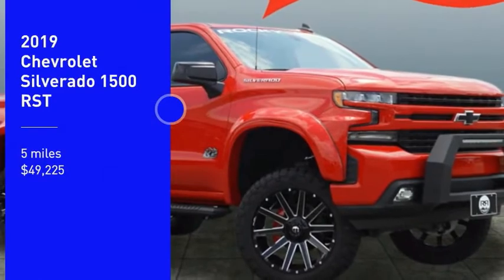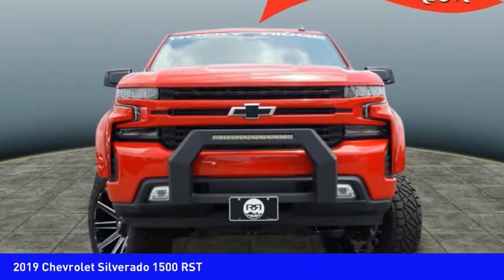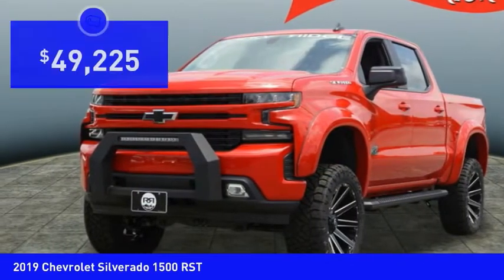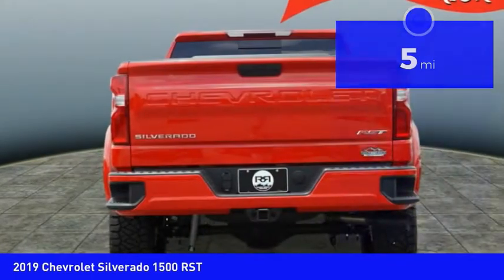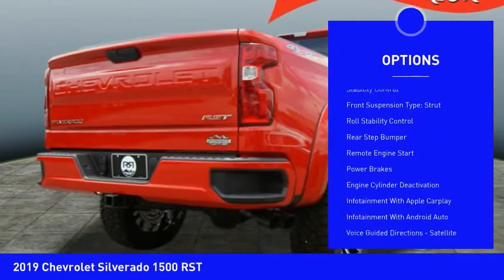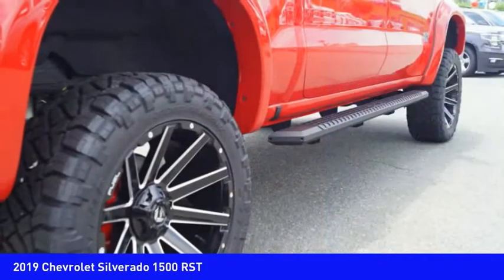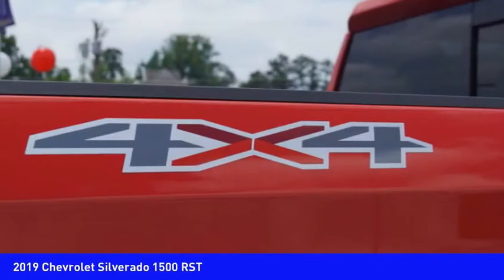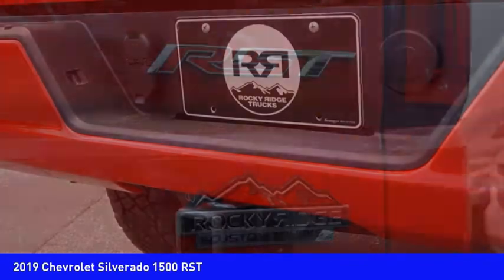2019 Chevrolet Silverado 1500 Mooresville NC TR75038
2019 Chevrolet Silverado 1500 RST

Looking for the right Vehicle? Today could be your lucky day. this 2019 Chevrolet Silverado 1500 could be yours.